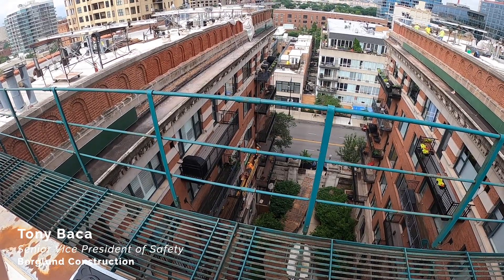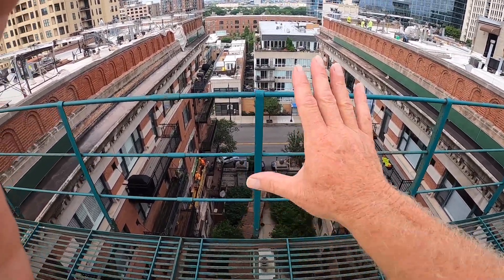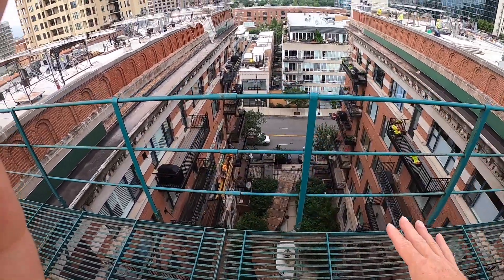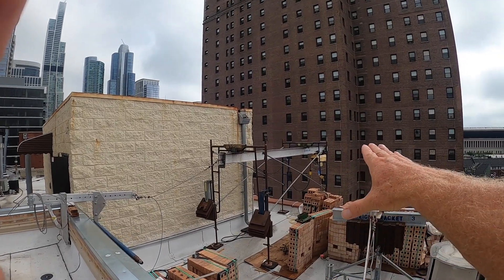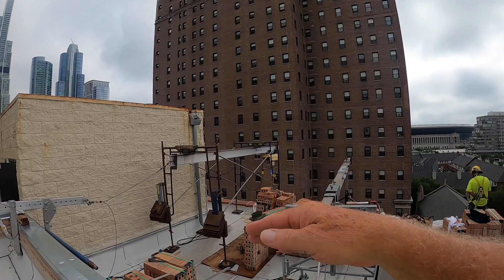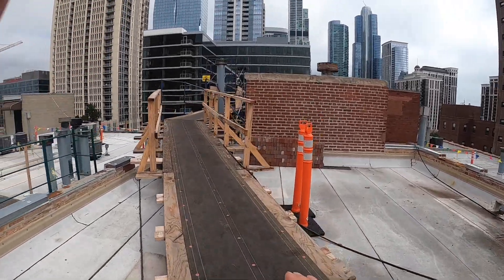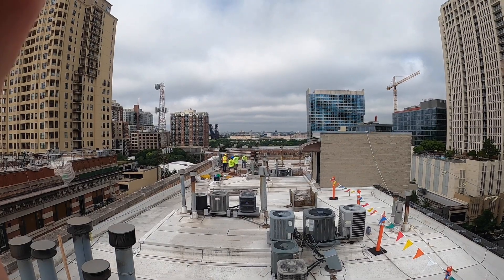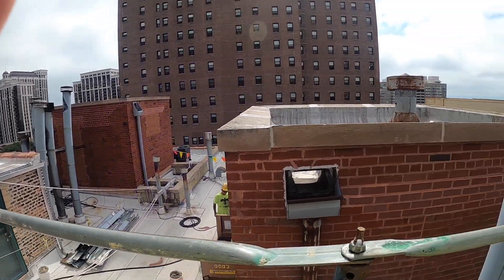Toolbox Talk: Suspended Scaffold Safety